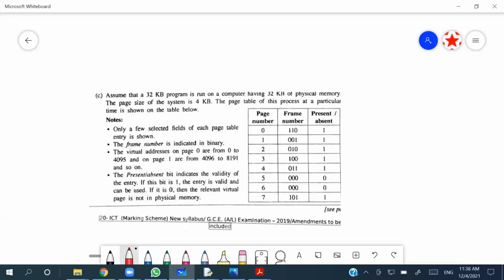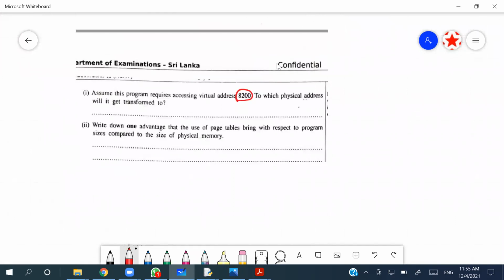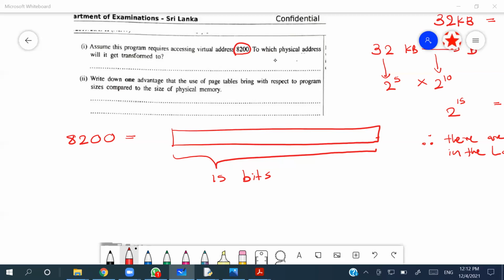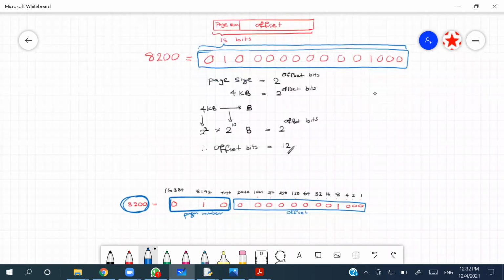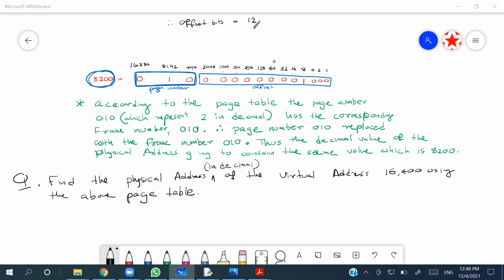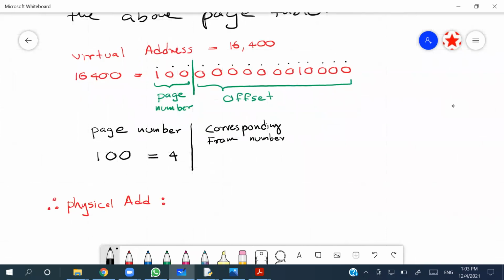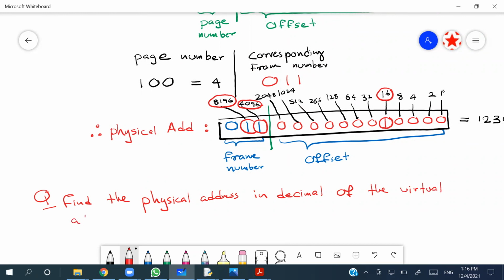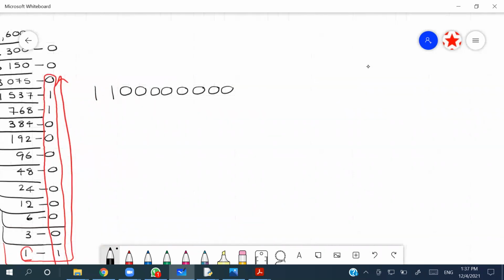AL ICT 2023 Eng @StarLabs 04 12 2021